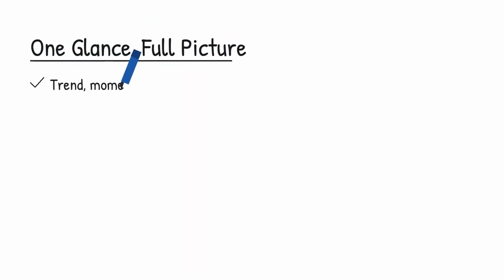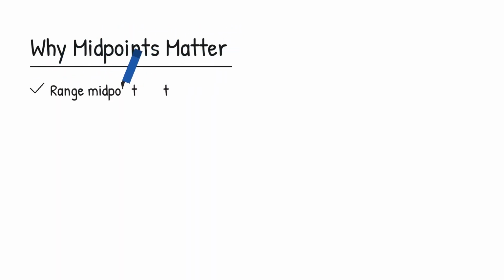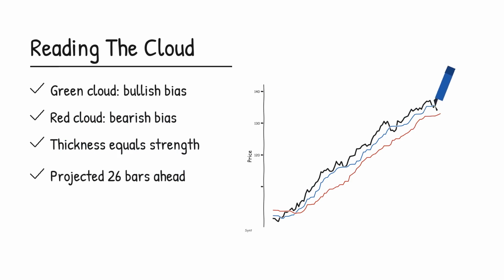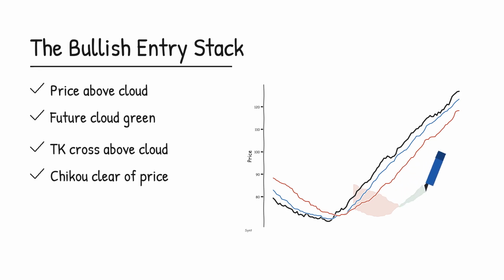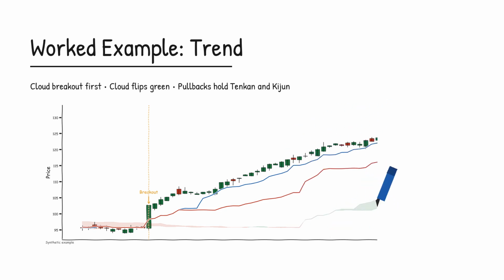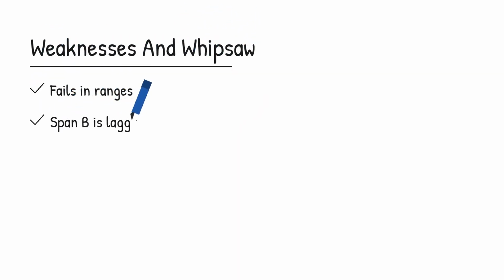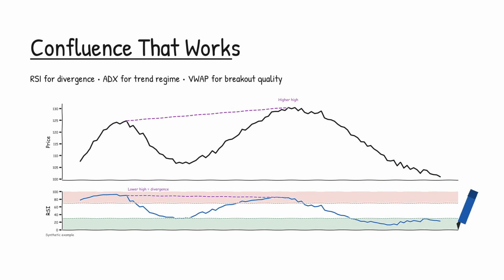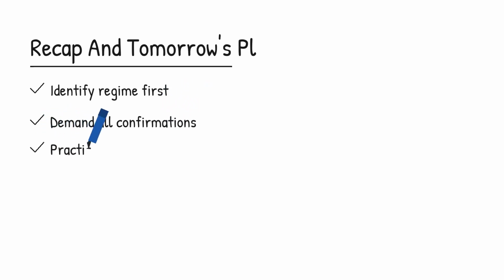Why the Ichimoku Cloud Confuses You — And How to Actually Read It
The Ichimoku Cloud, Demystified

Ichimoku Cloud is one of the most-used — and most-misused — tools in technical analysis. In this episode we break it down for serious traders: the intuition and the math, how to read it, real entry and exit signals, an analogy that makes it click, a worked example, and the pitfalls to avoid.

⏱️ Chapters:
0:00 Intro
0:04 One Glance, Full Picture
0:26 The Five Lines
0:57 Why Midpoints Matter
1:23 Reading The Cloud
1:50 The Chikou Span
2:14 The Bullish Entry Stack
2:40 Exits And Stops
3:06 Worked Example: Trend
3:31 Real Market Validation
3:55 Weaknesses And Whipsaws
4:20 Confluence That Works
4:47 Common Pitfalls
5:14 Recap And Tomorrow's Plan